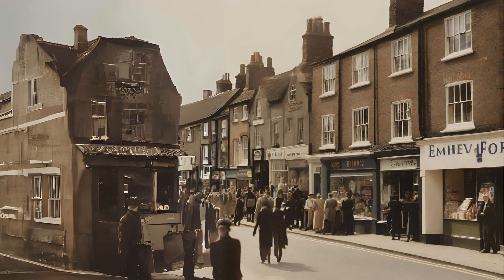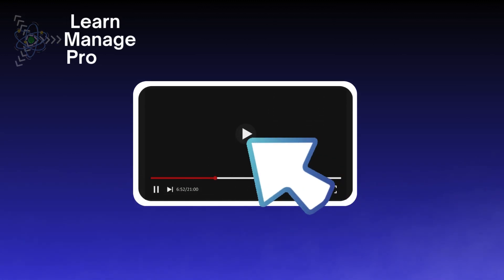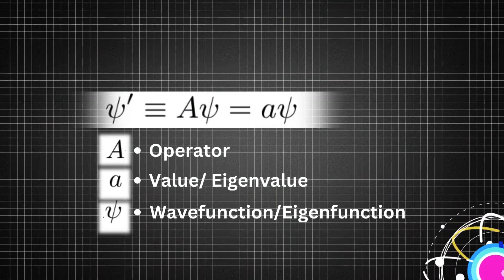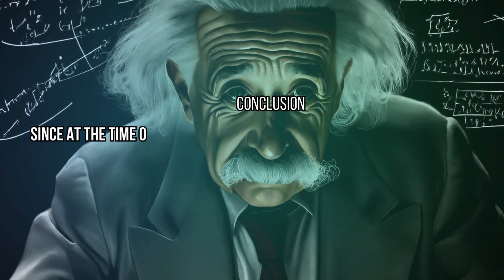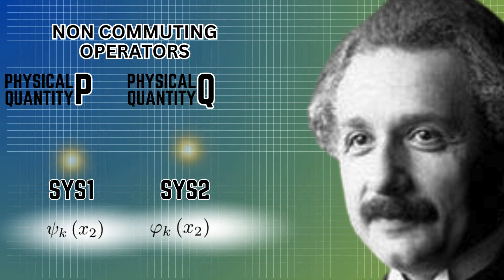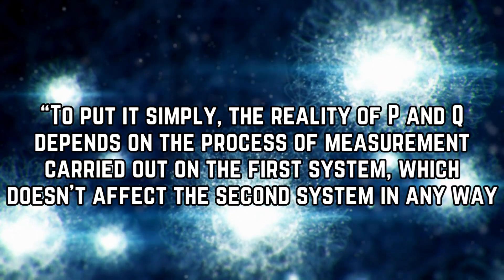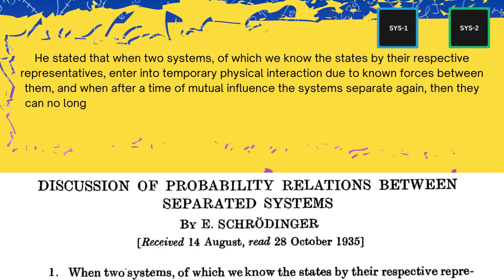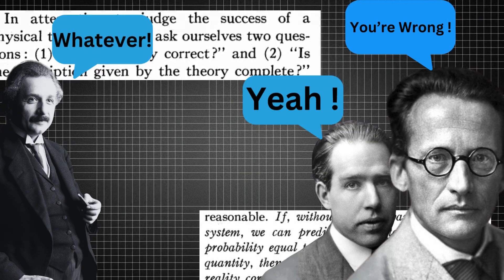Quantum Entanglement Story : Neil Bohr | E. Schrodinger | Albert Einstein (PART-2)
We will dive into last part where Einstein concludes his paper that the Quantum mechanics is not what you think of !
There are feedbacks from his paper that continued the debate till 1960's and also there's interesting comeback after published by Neil Bohr and Erwin Schrodinger.
Don't forget to watch the part one video which was uploaded a few days back as it uncovers some fundamentals and loopholes of quantum mechanics from Einstein's side in allowing for better understanding of this video.